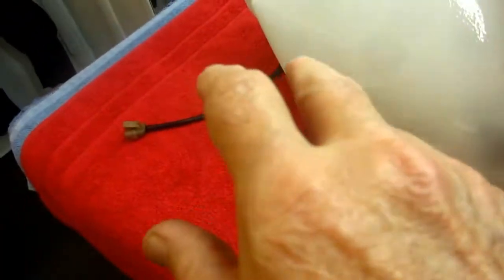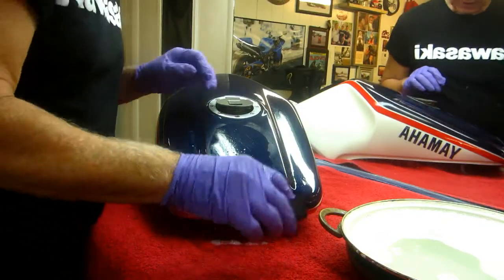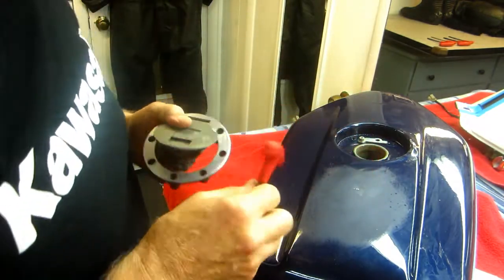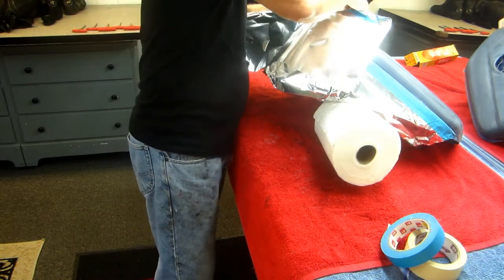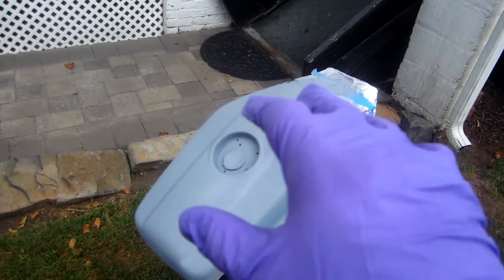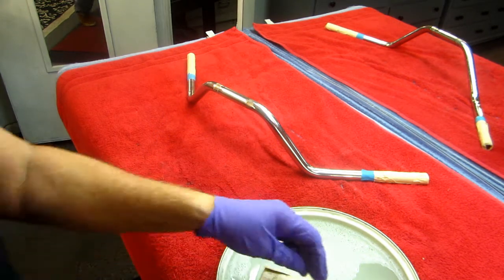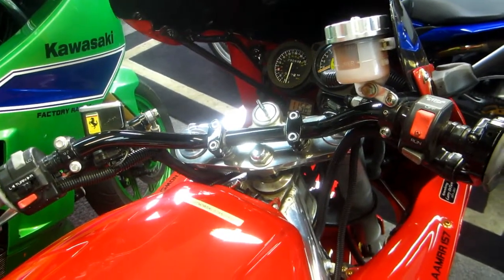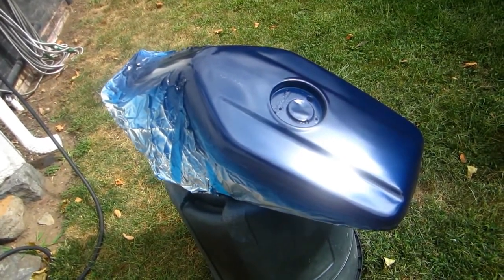YAMAHA FZ600 TANK REPAIR pt 1,good painting tips and more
This repair really put me to the test,way more difficult than I thought it would be and I had to resolve paint issues.GOOD TIPS,what not to do on a refinish touch up.NOT AS EASY AS IT MIGHT LOOK.Dont miss pt 2 for final resolve of paint issues.